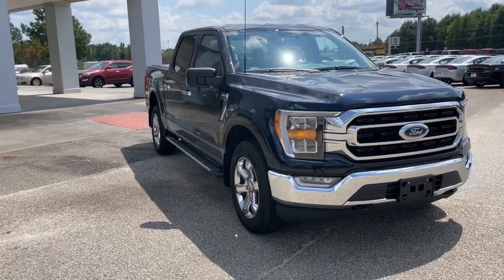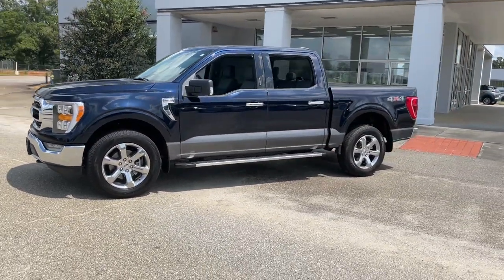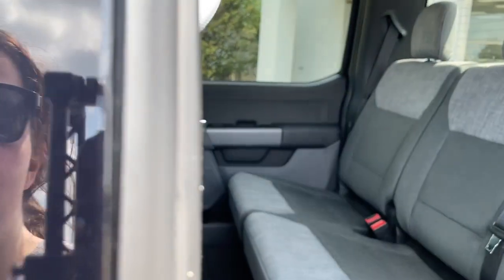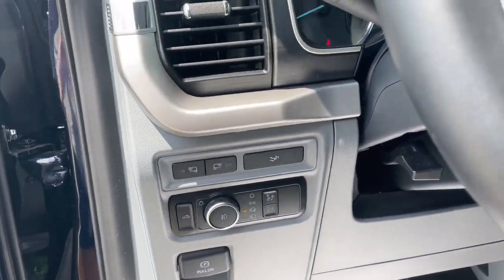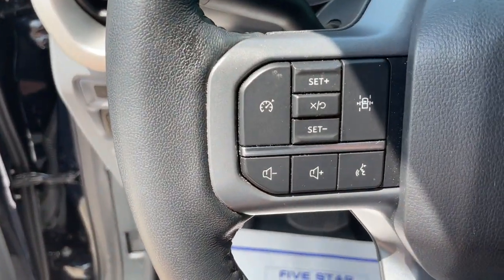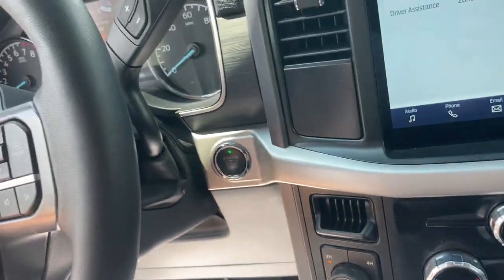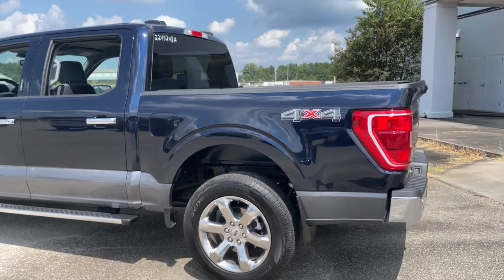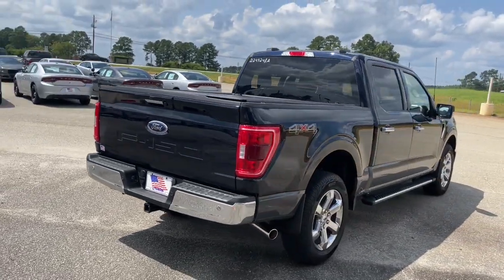2022 Ford F-150 Augusta, North Augusta, Hepzibah, Evans, Martinez 248A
Blue Metallic Used 2022 Ford F-150 XLT available in 2158 Washington Road, Thomson, Georgia at Thomson Motor Corp. Servicing the Augusta, Thomson, North Augusta, Hepzibah, Evan, Martinez, GA area.

**NON-SMOKER **ONE OWNER **FRESH NEW CAR TRADE-IN **LIKE NEW CONDITON F-150 XLT 5.0L V8 4WD 10-Way Power Driver & Passenger Seats 2-Bar Style Grille w/Chrome 2 Minor Bars 8 Productivity Screen in Instrument Cluster Auto-Dimming Rear-View Mirror Bright Polished Step Bars Chrome Door & Tailgate Handles w/Body-Color Bezel Chrome Single-Tip Exhaust Class IV Trailer Hitch Receiver Dual Zone Electronic Automatic Temperature Control Equipment Group 302A High Heated Front Seats Intelligent Access w/Push Button Start Leather-Wrapped Steering Wheel LED Reflector Headlamps LED Sideview Mirror Spotlights Onboard 400W Outlet Power Glass Heated Sideview Mirrors Radio: AM/FM SiriusXM w/360L Rear Under-Seat Storage Remote Start System w/Remote Tailgate Release SecuriCode Drivers Side Keyless-Entry Keypad SYNC 4 w/Enhanced Voice Recognition Wheels: 18 Chrome-Like PVD XLT Chrome Appearance Package Zone Lighting 3.31 Axle Ratio 4-Wheel Disc Brakes 6 Speakers ABS brakes Air Conditioning Alloy wheels AM/FM radio AppLink/Apple CarPlay and Android Auto Auto High-beam Headlights Auto Start-Stop Removal Brake assist Bumpers: chrome Cloth 40/20/40 Front Seat Compass Connected Navigation & SiriusXM w/360L Removal Delay-off headlights Driver door bin Driver vanity mirror Dual front impact airbags Dual front side impact airbags Electronic Stability Control Emergency communication system: SYNC 4 911 Assist Exterior Parking Camera Rear Front anti-roll bar Front Center Armrest w/Storage Front fog lights Front reading lights Front wheel independent suspension Fully automatic headlights Heated door mirrors Illuminated entry Low tire pressure warning Occupant sensing airbag Outside temperature display Overhead airbag Overhead console Panic alarm Passenger door bin Passenger vanity mirror Power door mirrors Power steering Power windows Radio data system Radio: AM/FM Stereo w/6 Speakers Rear reading lights Rear step bumper Rear window defroster Remote keyless entry Remote Start System Security system Speed control Speed-sensing steering Split folding rear seat Steering wheel mounted audio controls SYNC 4 Tachometer Telescoping steering wheel Tilt steering wheel Traction control Trip computer Variably intermittent wipers Voltmeter Wheels: 17 Silver Painted Aluminum Wheels: 20 Chrome-Like PVD F-150 XLT 5.0L V8 4WD 10-Way Power Driver & Passenger Seats 2-Bar Style Grille w/Chrome 2 Minor Bars 8 Productivity Screen in Instrument Cluster Auto-Dimming Rear-View Mirror Bright Polished Step Bars Chrome Door & Tailgate Handles w/Body-Color Bezel Chrome Single-Tip Exhaust Class IV Trailer Hitch Receiver Dual Zone Electronic Automatic Temperature Control Equipment Group 302A High Heated Front Seats Intelligent Access w/Push Button Start Leather-Wrapped Steering Wheel LED Reflector Headlamps LED Sideview Mirror Spotlights Onboard 400W Outlet Power Glass Heated Sideview Mirrors Radio: AM/FM SiriusXM w/360L Rear Under-Seat Storage Remote Start System w/Remote Tailgate Release SecuriCode Drivers Side Keyless-Entry Keypad SYNC 4 w/Enhanced Voice Recognition Wheels: 18 Chrome-Like PVD XLT Chrome Appearance Package Zone Lighting. CARFAX One-Owner. Clean CARFAX.brbrThomson Chrysler Dodge Jeep Ram FIAT - Where We Make Buying Easy! At Thomson Chrysler Dodge Jeep and Ram we offer Market Based Pricing so please call to check on the availability of this vehicle. We are committed to getting you financed and have rates as low as 0%. Odometer is 11101 miles below market average!
Equipment Group 302A High|XLT Chrome Appearance Package|6 Speakers|AM/FM radio|Radio data system|Radio: AM/FM SiriusXM w/360L|Radio: AM/FM Stereo w/6 Speakers|Air Conditioning|Dual Zone Electronic Automatic Temperature Control|Rear window defroster|Intelligent Access w/Push Button Start|Power steering|Power windows|Remote keyless entry|Steering wheel mounted audio controls|Speed-sensing steering|Traction control|4-Wheel Disc Brakes|ABS brakes|Dual front impact airbags|Dual front side impact airbags|Emergency communication system: SYNC 4 911 Assist|Front anti-roll bar|Front wheel independent suspension|Low tire pressure warning|Occupant sensing airbag|Overhead airbag|Remote Start System|Remote Start System w/Remote Tailgate Release|SecuriCode Drivers Side Keyless-Entry Keypad|Brake assist|Electronic Stability Control|Exterior Parking Camera Rear|Auto